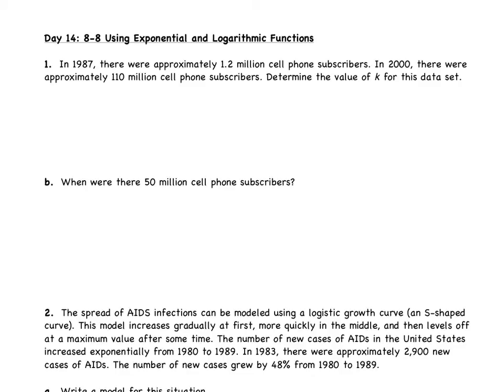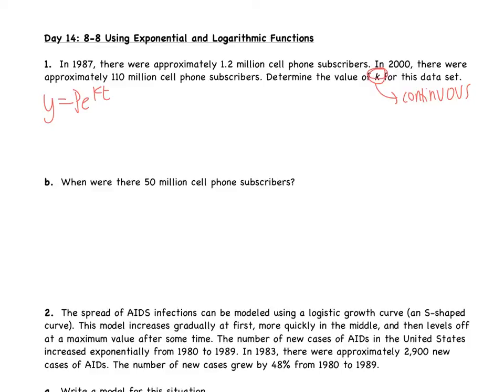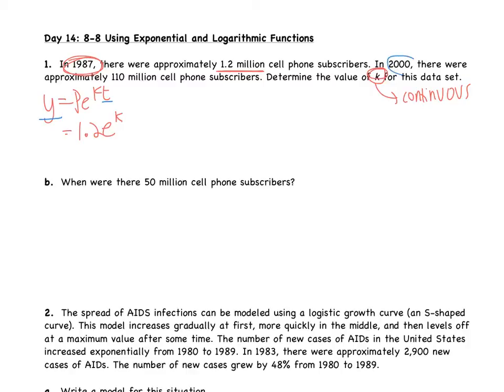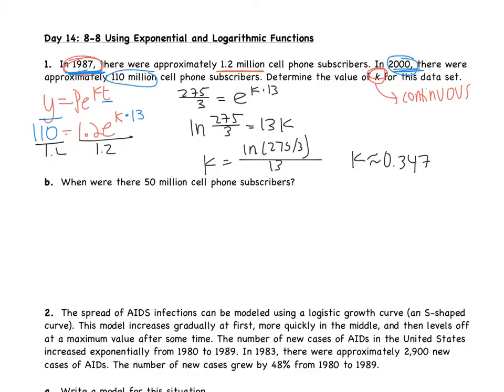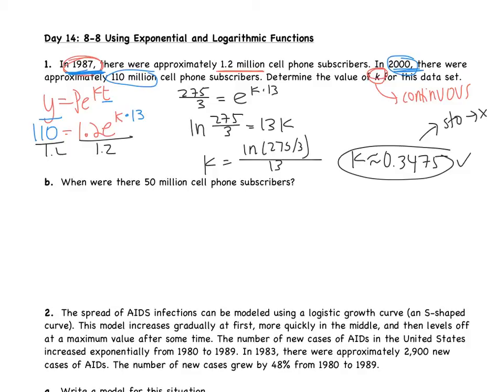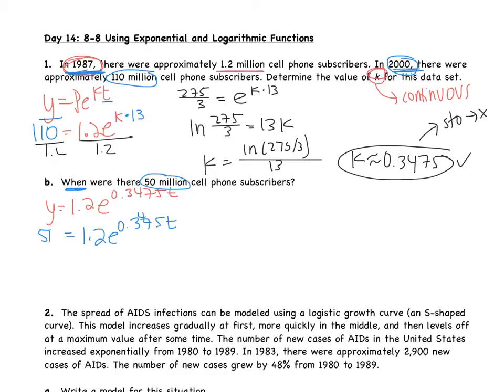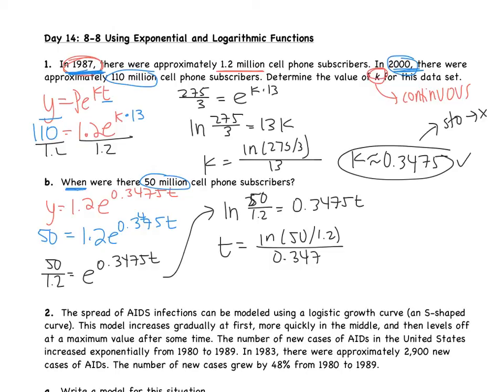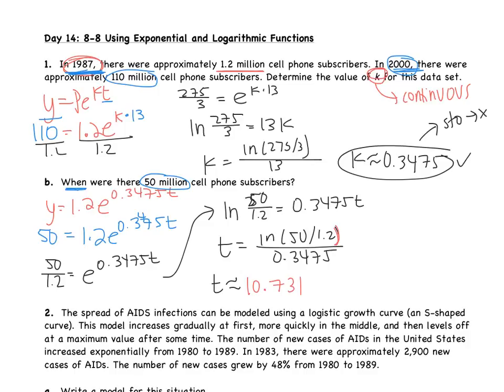pg 28, ex #1 (extra example)